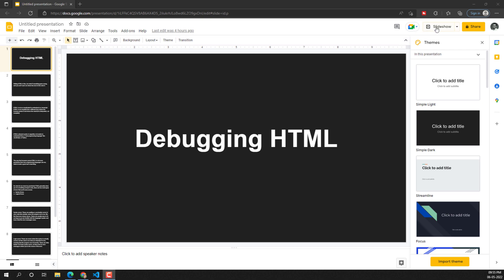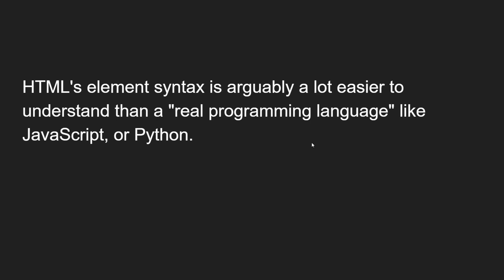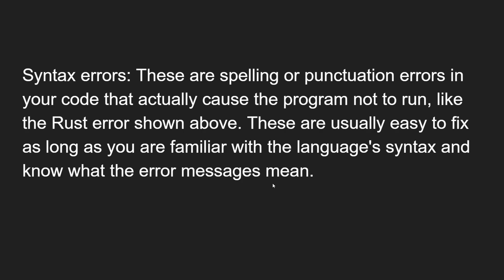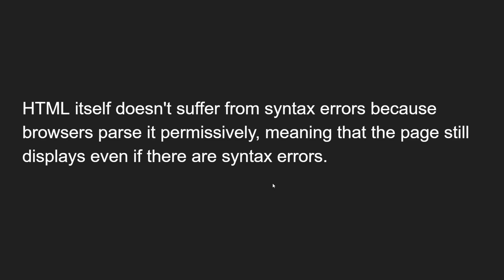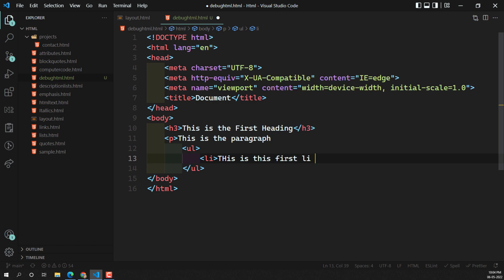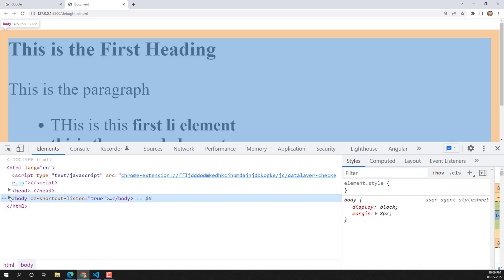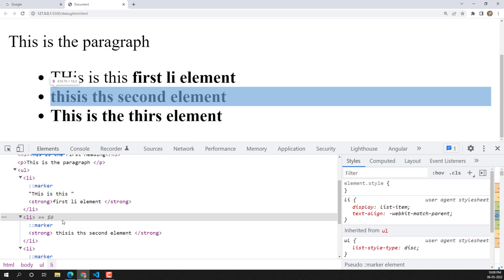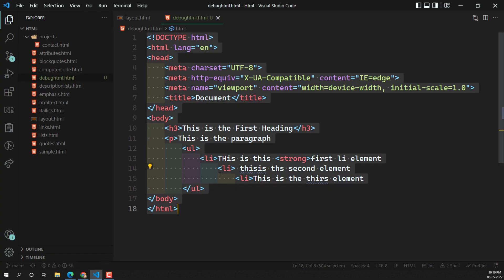21. Debugging HTML when errors encountered. Validate HTML Document using HTML Validator tool - HTML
In this video we will see how to debug the html document when any syntax errors occurred. Validating the HTML Document using the HTML Validator - HTML